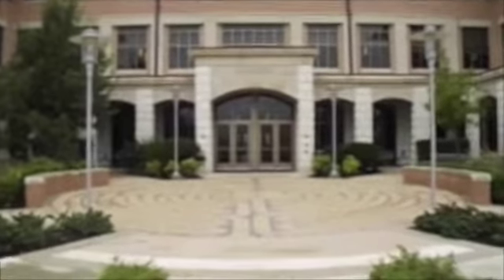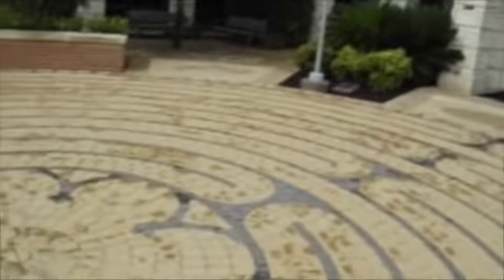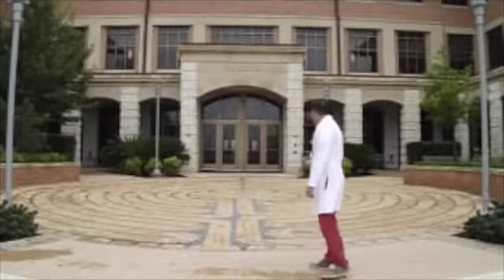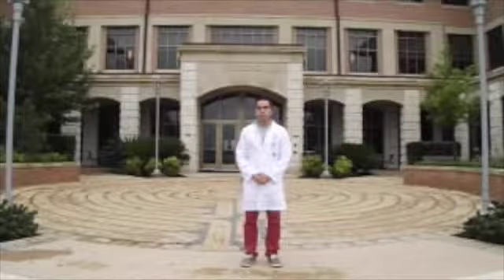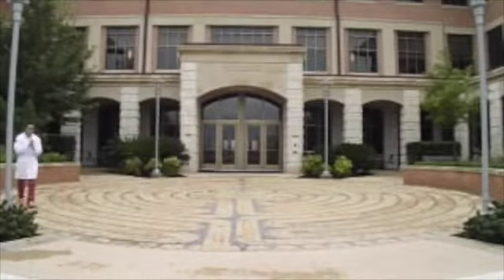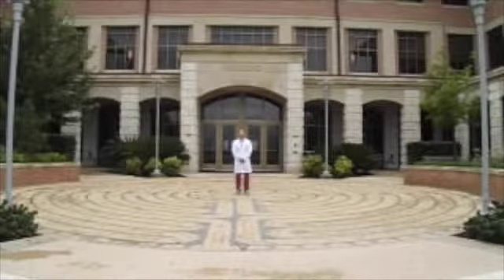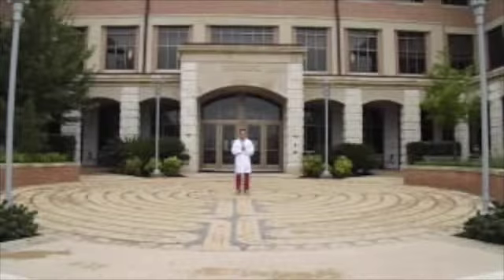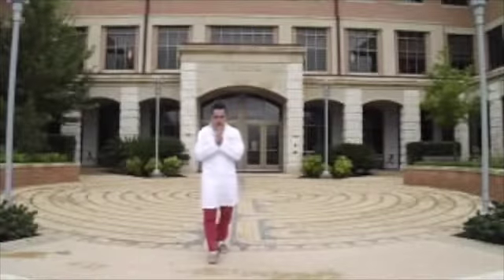Relaxation Teaching Project - Labyrinth Walking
This video is about Relaxation Teaching Project - Labyrinth Walking